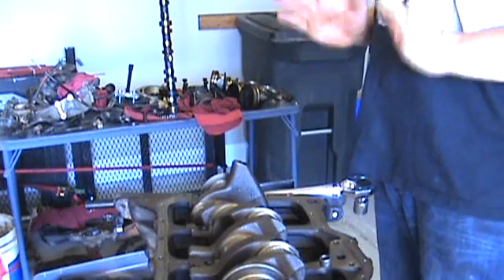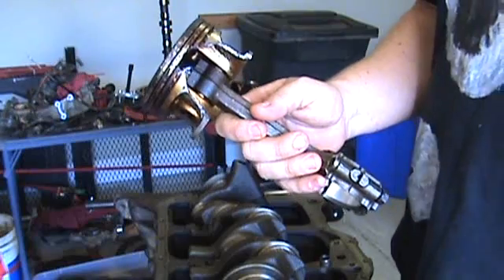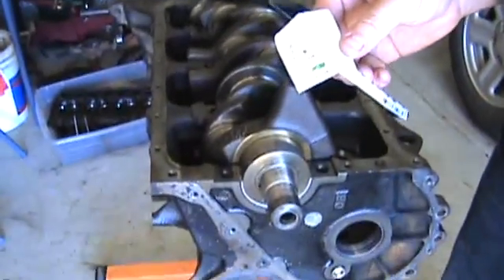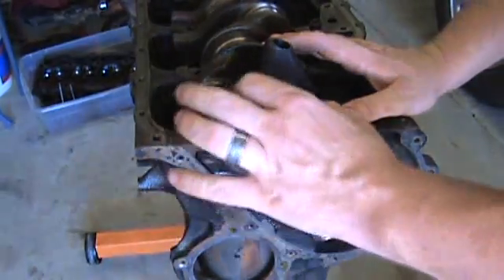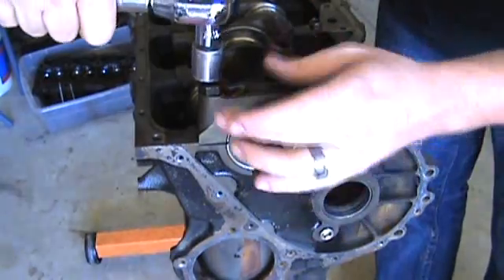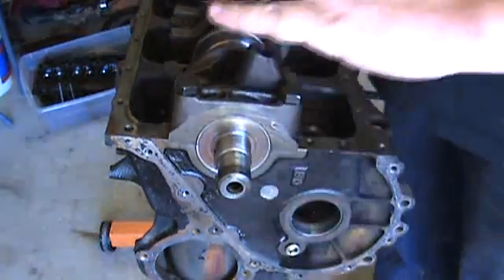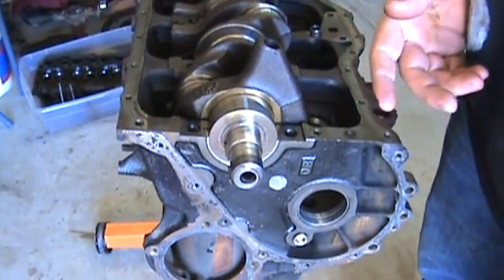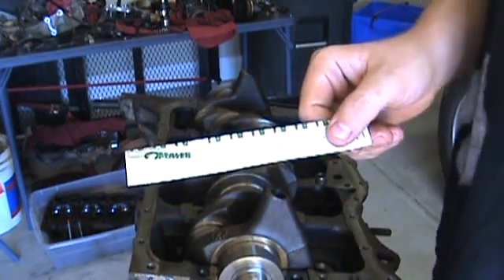Plastigage a journal bearing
Just a quick how to video for using plastigage to measure bearing clearance.